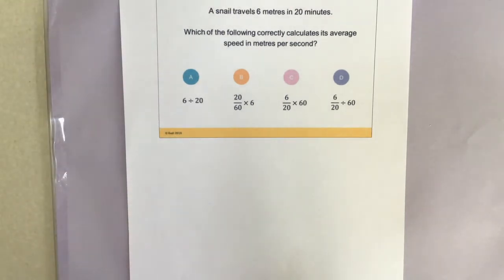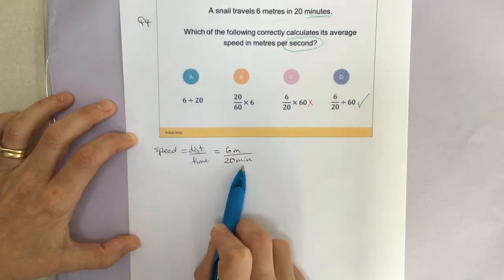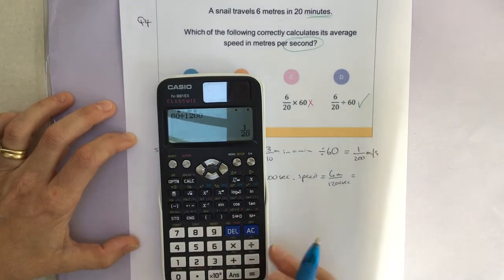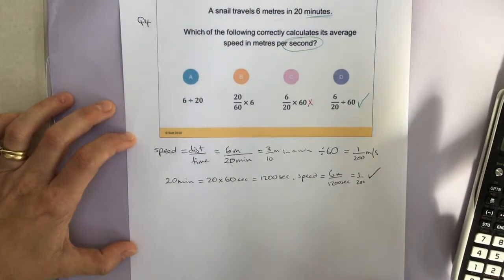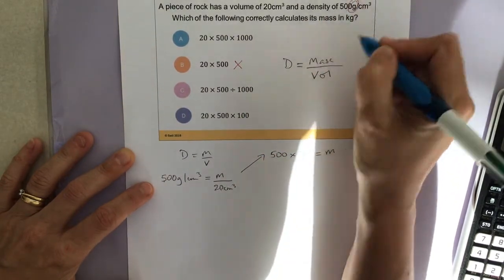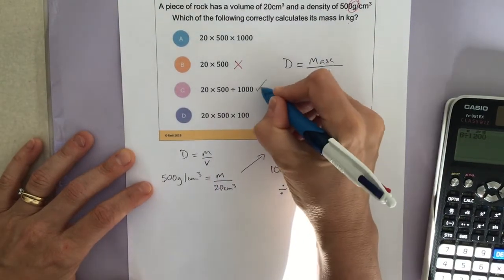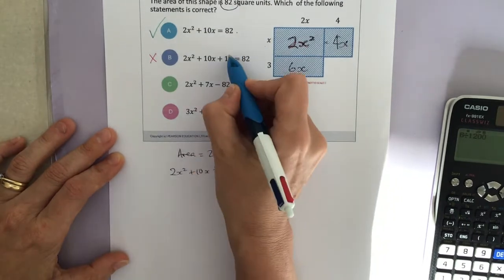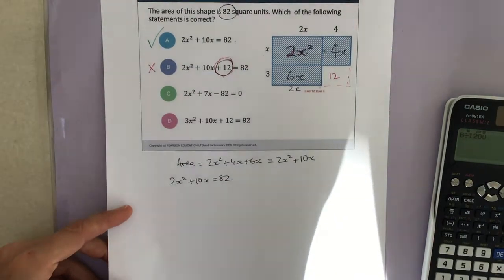EEDI common misconceptions - 10 July 2020